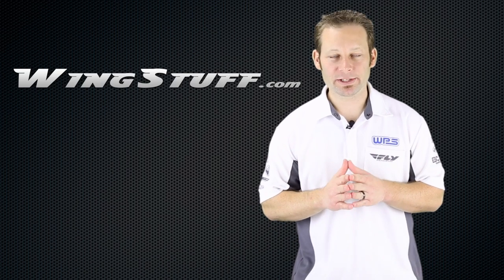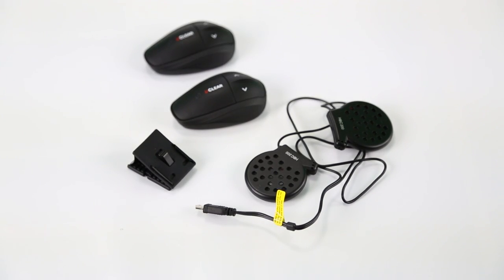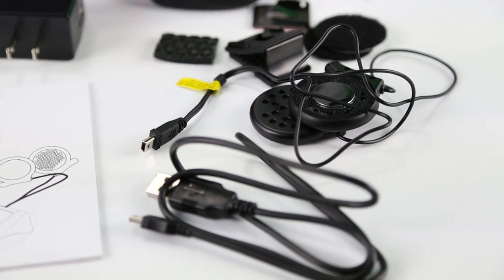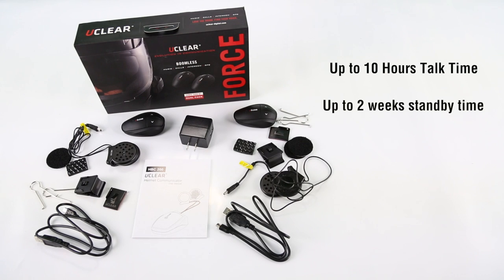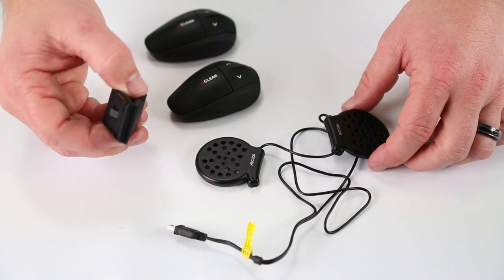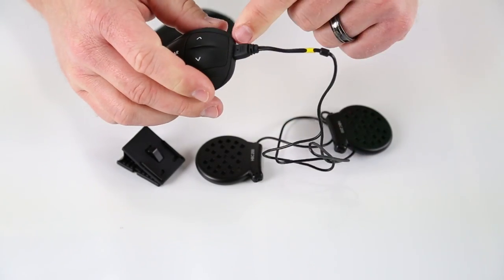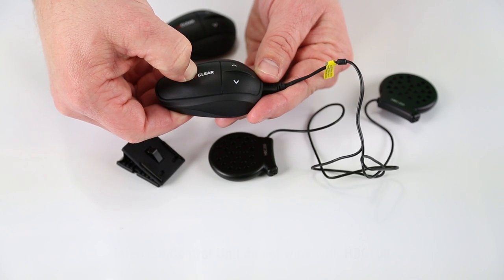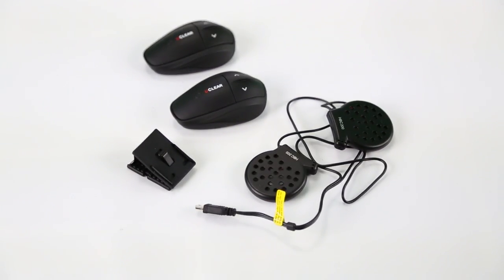UClear HBC200 I Honda Goldwing Parts & Accessories I WingStuff.com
UClear HBC200 introduces Super Group Intercom and Multi-Hop technology, specifically for group communications with full duplex intercom. Multi-hop technology, used in military tactical communications, provides superior sound quality and connection stability over Bluetooth intercom systems that suffer from interference and are "line of sight" dependent. By incorporating Multi-hop technology, each UClear HBC200 control unit works as a repeater or relay station, enabling the network to grow as more control units/riders are added to the group.

Depending on riding conditions, the intercom range between two riders is up to 700 meters. Adding a third unit/rider increase the intercom range up to an additional 700 meters. Add a fourth rider and the entire group can communicate up to 2100 meters (1.3 miles) in full duplex intercom mode. Music enjoyment is made possible with a unique speaker design that delivers HiFi grade music entertainment like your home audio equipment. Riding a motorcycle has never been more enjoyable. HBC200 is designed to be splash, rain, dust and snow resistant. It continues to perform in different environments.

ABOUT US
WingStuff.com is as dedicated as ever in providing the best experience possible to our loyal Gold Wing customers. We remain true to the idea that Gold Wing riders desire more than just an impersonal parts site for their bike, but an all encompassing experience that accommodates the Gold Wing lifestyle. WingStuff.com is focused entirely on all things Wing, while providing shoppers with top-notch service you've come to expect from us.

Wingstuff.com is a Gold Wing destination and community for riders worldwide that specializes in all the parts and accesories you can dream up for your Honda Gold Wing motorcycle:

• GL1800 accessories and apparel (also available for GL 1500)
• GL1800 electronics and audio (also available for GL 1500)
• GL1800 footrests and stands (also available for GL 1500)
• GL1800 gifts and novelty items (also available for GL 1500)
• GL1800 handlebar parts and accessories (also available for GL 1500)
• GL1800 helmets (also available for GL 1500)
• GL1800 lights and electrical (also available for GL 1500)
• GL1800 performance and exhaust systems (also available for GL 1500)
• GL1800 racks, travel and luggage (also available for GL 1500)
• GL1800 tires and parts (also available for GL 1500)
• GL1800 windshield and accessories (also available for GL 1500)

Coupled with our superstore website CycleGiant.com, we are able to provide motorcycle parts and accessories of all kinds, such as:

• Motorcycle Electronics (helmet headsets and cords, digital music players, CB radios, cameras, passenger controllers, speakers and amplifiers, audio cables, noise filters, bluetooth, GPS and cellphone items)
• Motorcycle Maintenance Supplies (batteries, alternators, brakes, rotors, detailing supplies, filters, oil, gas cans, fueling items, hardware, fasteners, service parts, tools)
• Motorcycle Apparel / Clothing (jackets, shirts, pants, boots, gloves, footwear, sunglasses, rainsuits, headwear, chaps, vests, helmets)
• Browse among thousands of Gold Wing product reviews
• Safely and securely contact fellow Gold Wing riders
• View and purchase parts and accessories specific to Harley Davidson, Honda, Kawasaki, Suzuki, Yamaha, Spyder and more!

We pride ourselves on providing the best service and information to our loyal customers. Whether you ride a Gold Wing or any other type of motorcycle, Wingstuff and CycleGiant look forward to serving your riding needs!